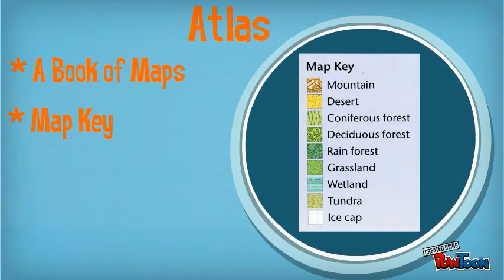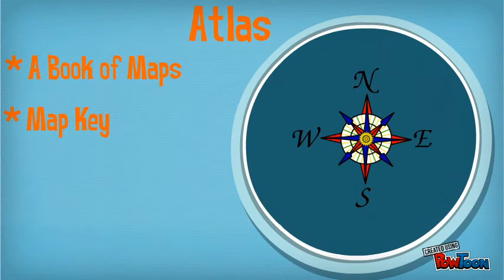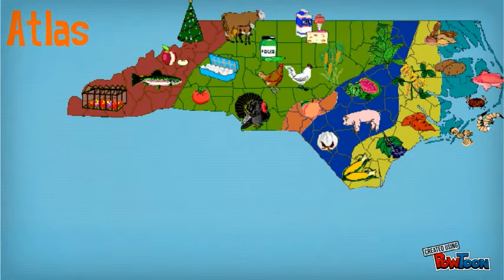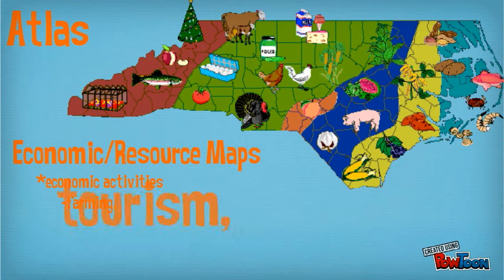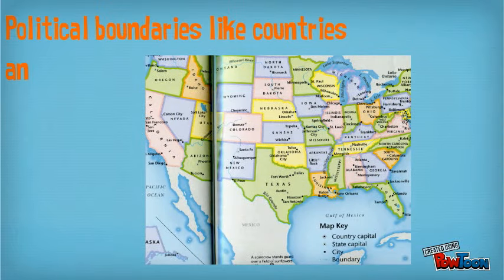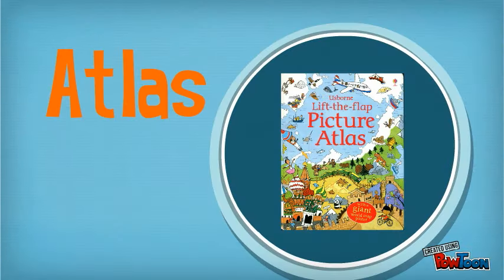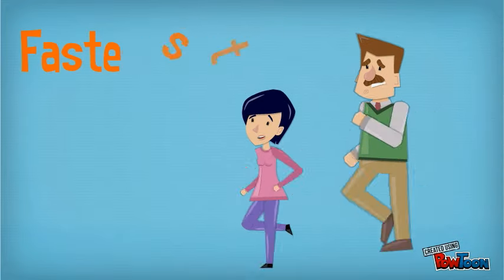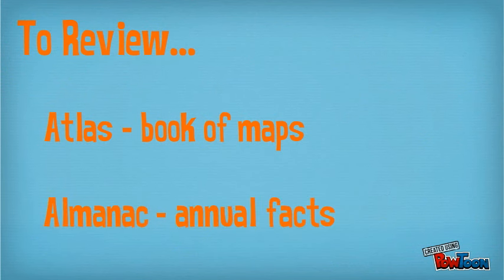Reference Materials Part 2: Atlas and Almanacs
Introduces/reviews reference materials for elementary students.-- Created using PowToon -- Free sign up . Make your own animated videos and animated presentations for free.  PowToon is a free tool that allows you to develop cool animated clips and animated presentations for your website, office meeting, sales pitch, nonprofit fundraiser, product launch, video resume, or anything else you could use an animated explainer video. PowToon's animation templates help you create animated presentations and animated explainer videos from scratch.  Anyone can produce awesome animations quickly with PowToon, without the cost or hassle other professional animation services require.